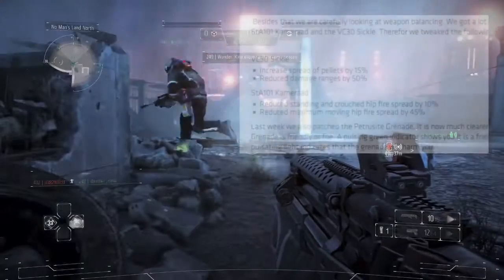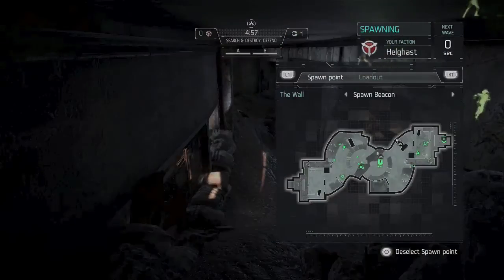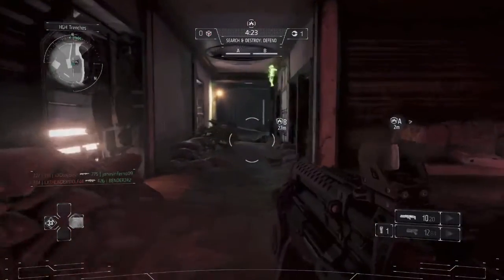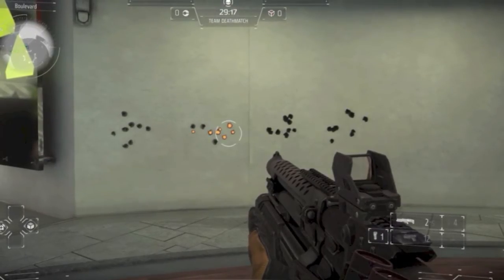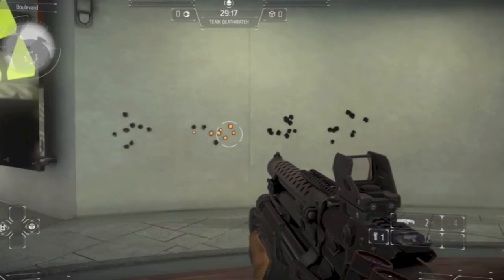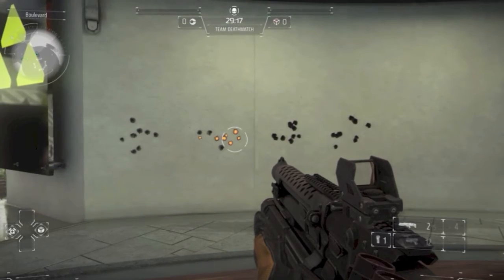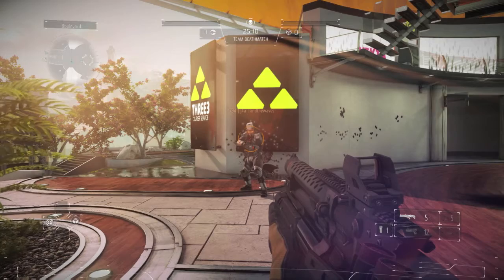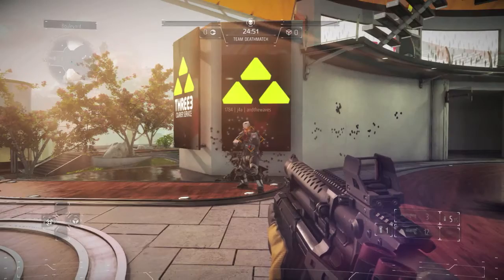VC30 Sickle Shot gun. Had a Neerf but should they Buff it back? KillZone Shadow Fall Multiplayer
✅Join my PS4 Destiny FaceBook Group!

In this video we will discuss the VC30 Sickle Shotgun from KZ Shadow Fall MP. How the gun performs, how it was nerfed and how to best use it.

What do you want to see next? Please leave me a rating as well!

PSN and
Music Intro: Stupid Tears (cdk Mix)
By: cdk
Music in vid: Saturdays Basement

This video is fair use under U.S. copyright law because it is (1) noncommercial (2) transformative in nature, and (3) does not compete with the original work or have any negative effect on its market.